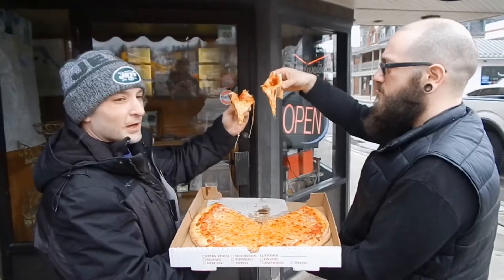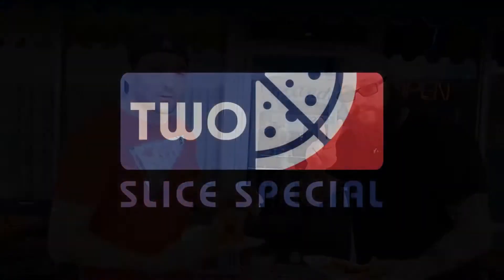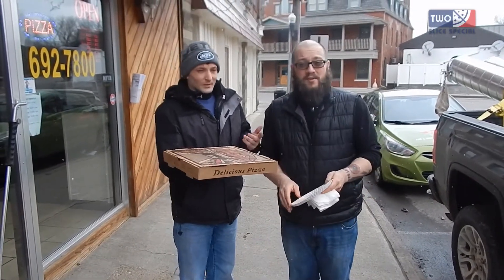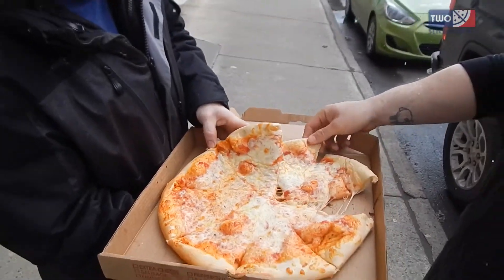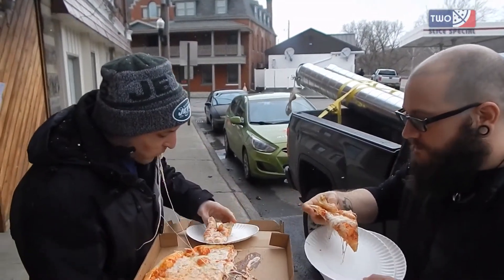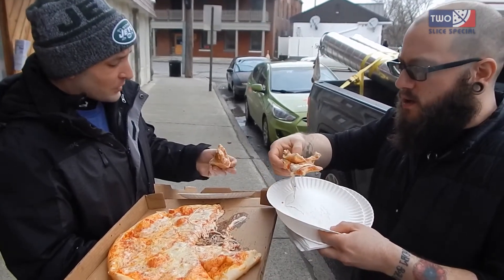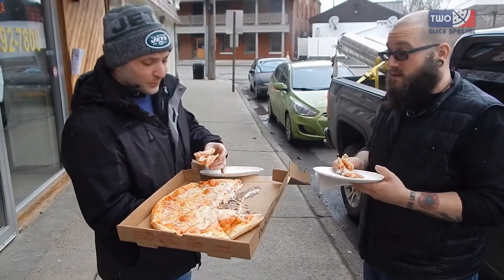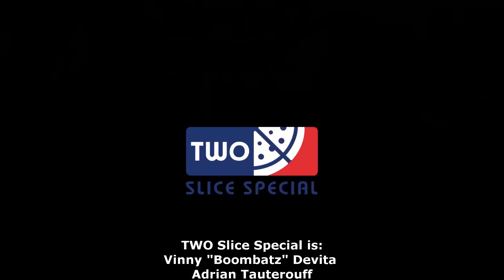Two Slice Special Ep.02 - Dominic’s Pizza - Whitney Point, NY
Pizza Lovers!

Episode 2 for your pizza pleasure!